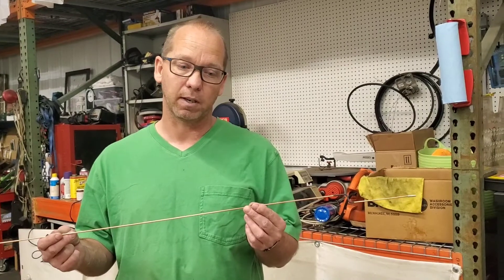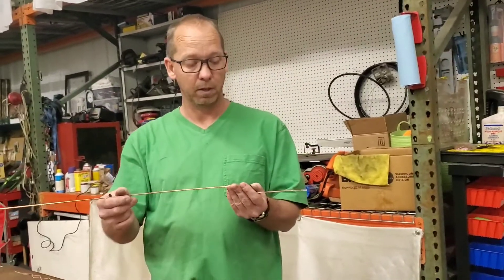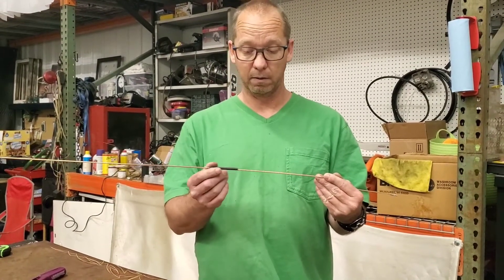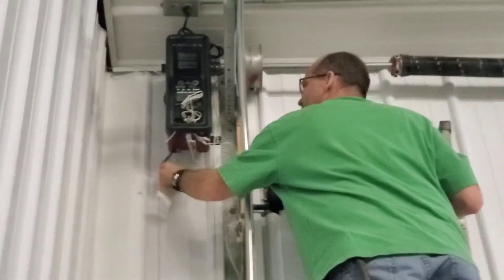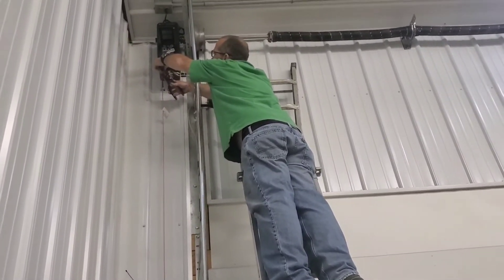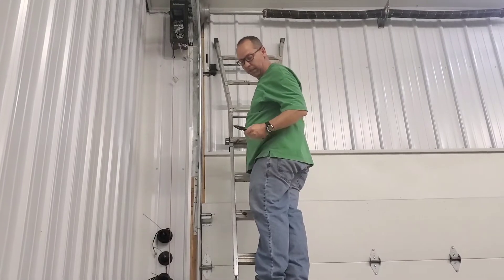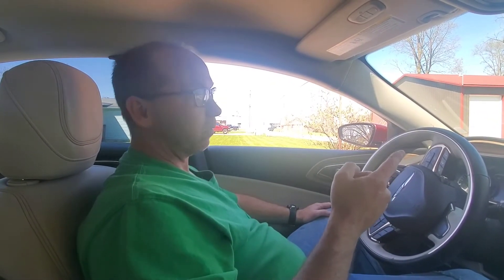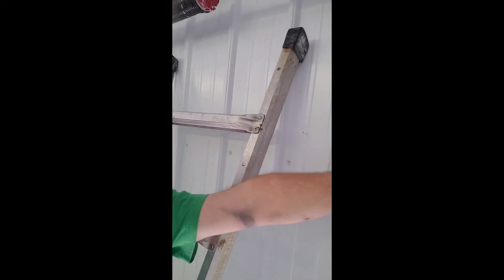Extended Range Garage Door Opener Antenna by KC9ZXE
Adding an antenna to a liftmaster 8500 jackshaft opener to extend the range of the garage door remote, watch for our upcoming jackshaft opener install video.

support us in other ways &
help us make more content